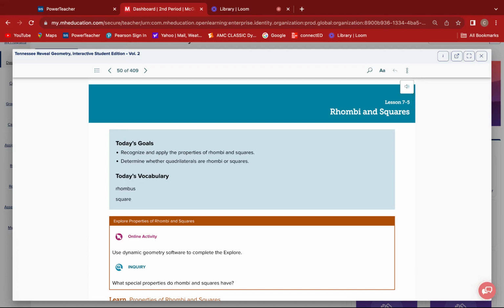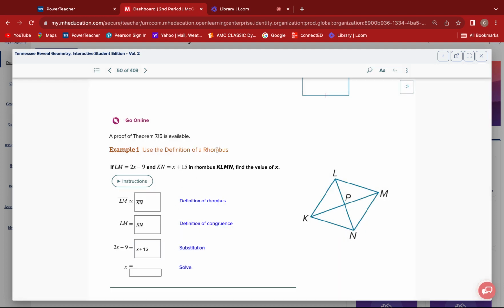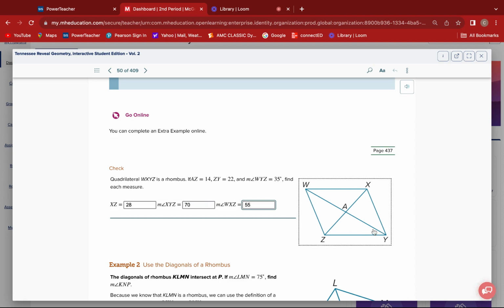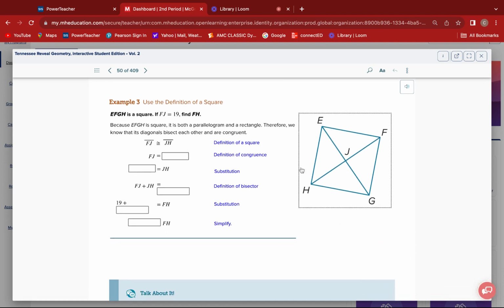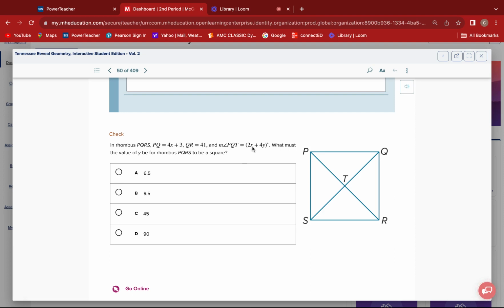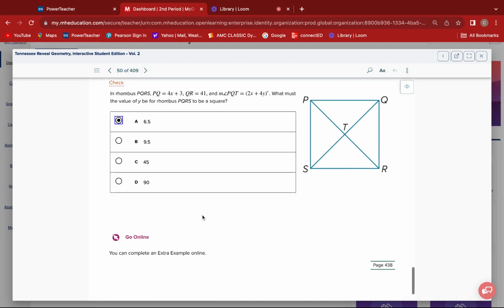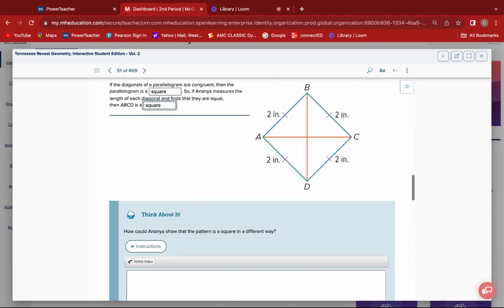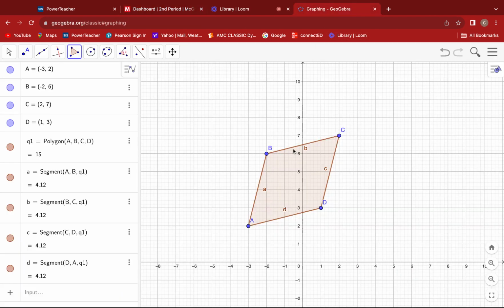Geometry 7.5 Rhombi and Squares